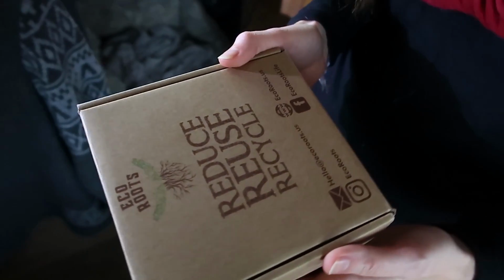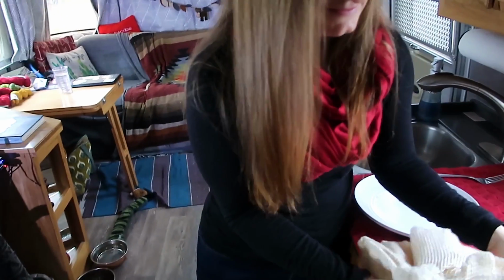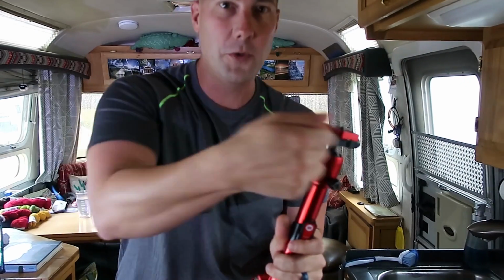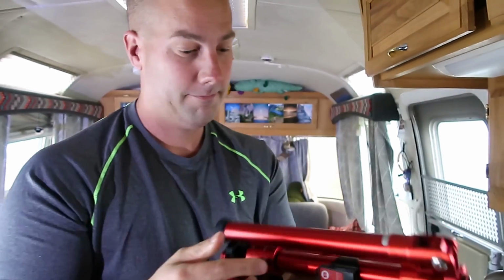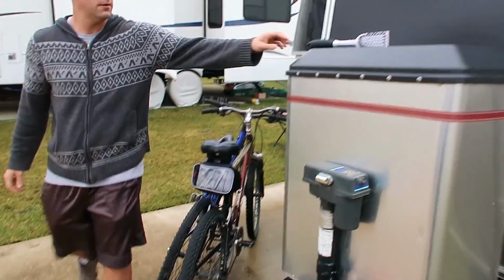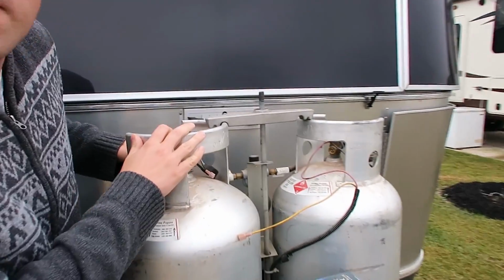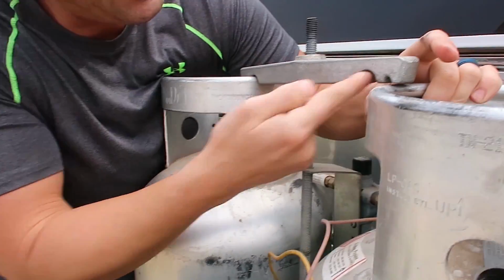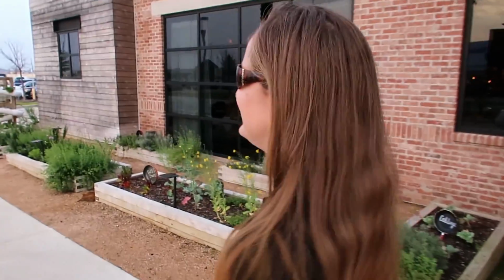Making the Most of the Rain Plus Errands & Fun Mail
On this Airstream Life vLog, we take you along for a couple of more normal days in the Airstream. First, we haven't been in a park that accepts packages for a while so we are making the most of it. Courtney got some new amazing cotton bags for grocery shopping from a company called EcoRoots.

One of the things we hate is the wasteful plastic bags in the produce department. We buy a lot of produce and try as hard as we can to not use any of the bags which means we have onions rolling all over the place. Not anymore. These 9 cotton bags are heavy duty enough to handle anything. They also come with a nice stainless steel closure and the tare weight on the tag so you don't get overcharged for bulk items. They have made a great addition to our grocery setup and we highly recommend them.

Steve bought himself a new tripod after hearing about a sale from a Facebook follower. So thank you! This cool lightweight tripod even has a ball head which will make taking it out to use it much easier! He is excited!

After showing off our new goodies we head into Houston for our Houston Meetup at Axelrad Beer Garden. Thank you to the 11 folks who braved the rain and traffic to hang out with us. We loved meeting you and had some great conversations! If you are interested in a future meetup make sure to check out our events

The next day we run some errands, including getting some propane so Steve shows you how our tank system works on the Airstream. Nice and easy and we love having two 40lb tanks! Finally, we end the evening and the video with us going out for Courtney's birthday to Whiskey Cake. Delicious farm to table food and cocktails? Yes, please!

See some of the Houston Rodeo in our next video!